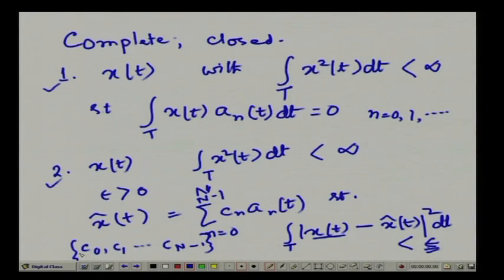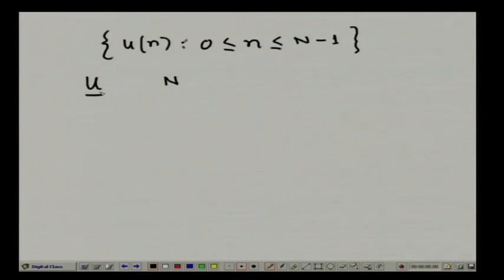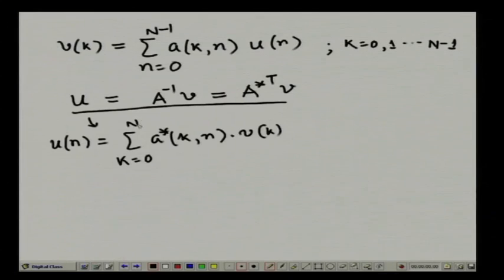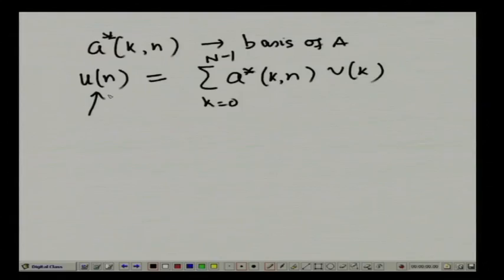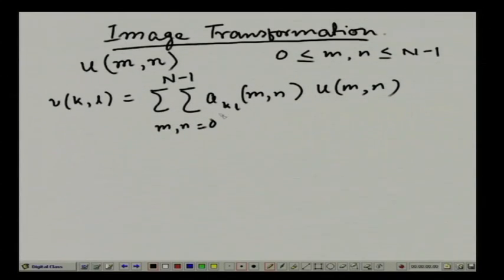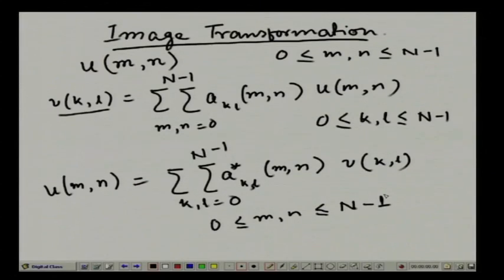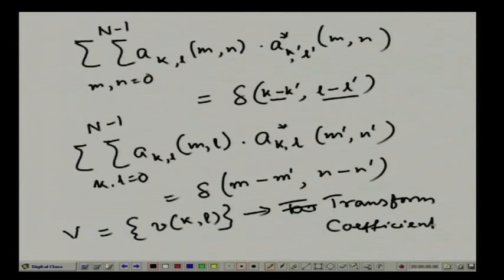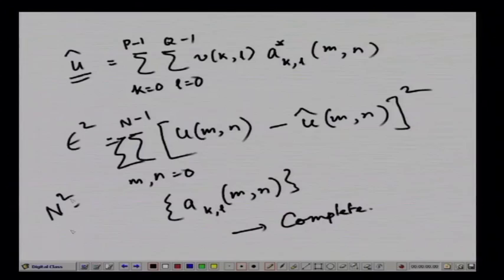Image Transformation - 2